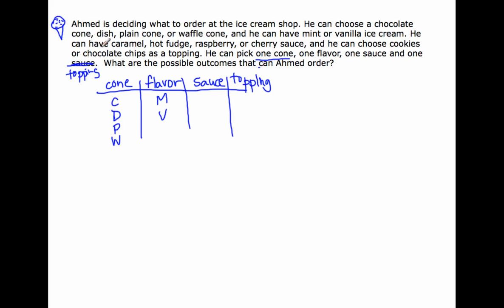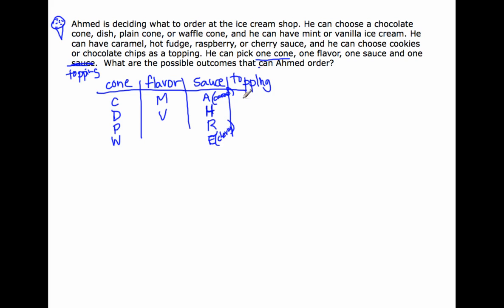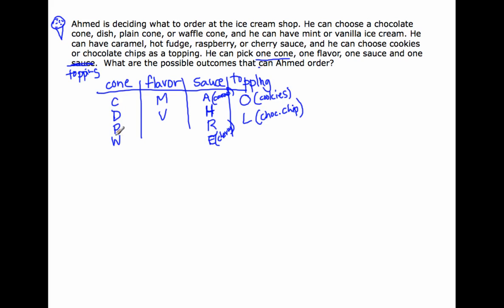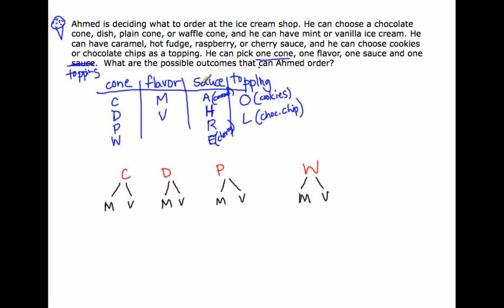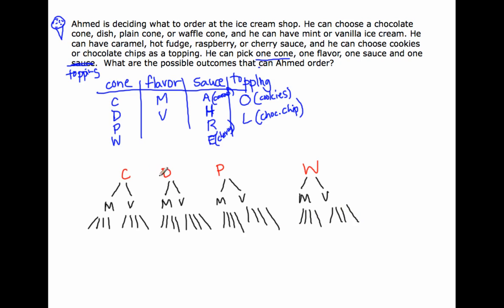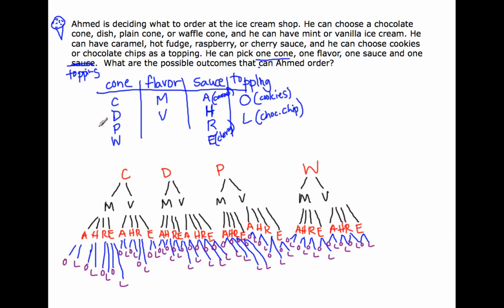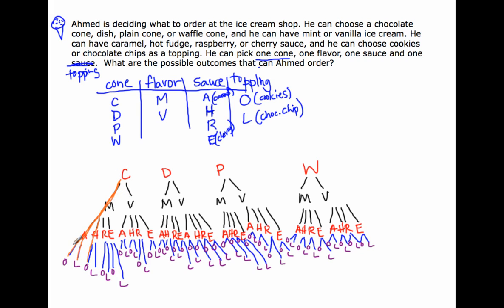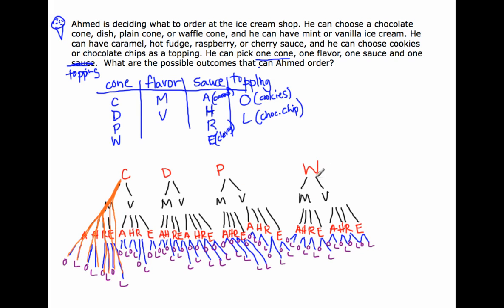7.SP.8.b - List Possible Outcomes for Compound Events - Challenge Problem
In this video, Mr. Almeida tackles a behemoth of a problem when it comes to listing possible outcomes for compound events.  Stretch your hand, as you'll be writing for a bit.

This video addresses the modeling of how to find the possible outcomes using tree diagrams, as called for in Common Core math standard 7.SP.8.b.